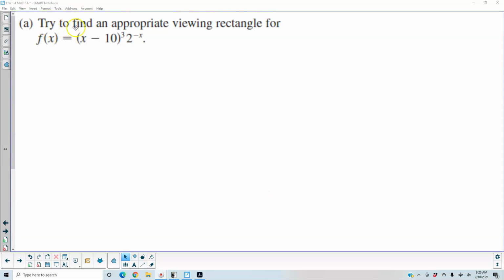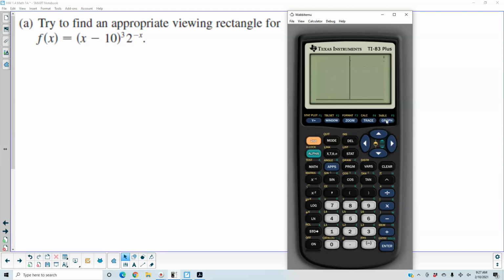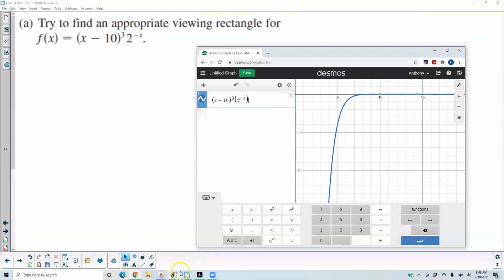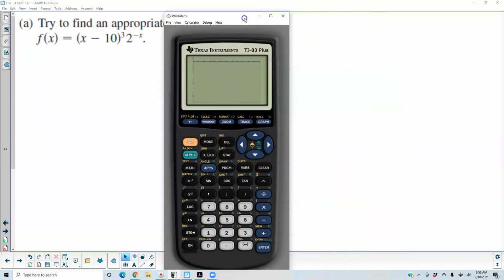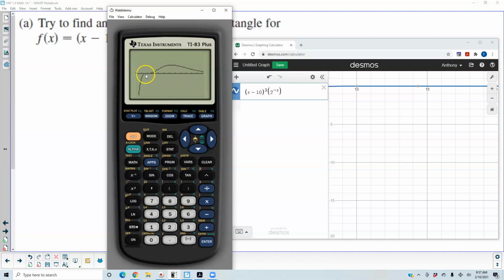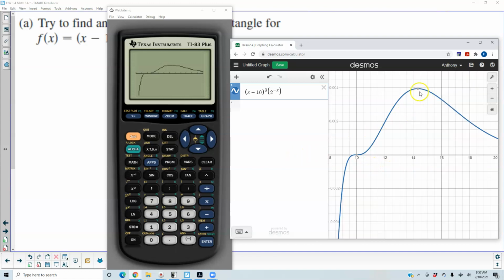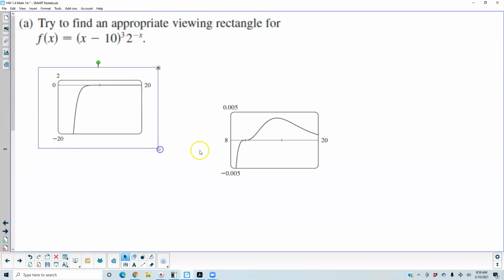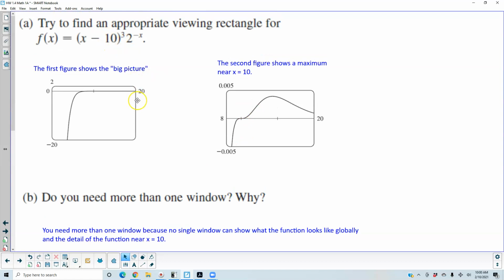Math 1A HW 1.4 WebAssign #6